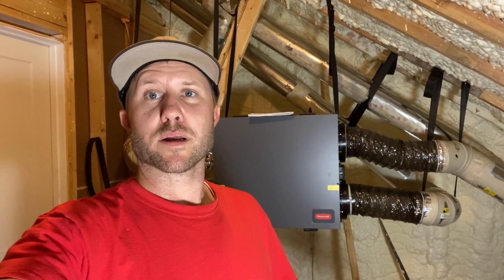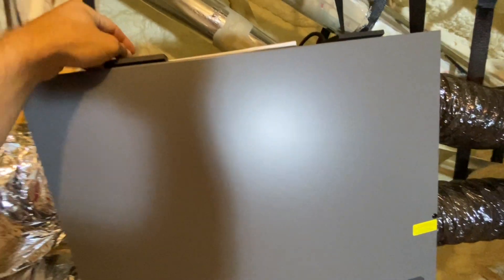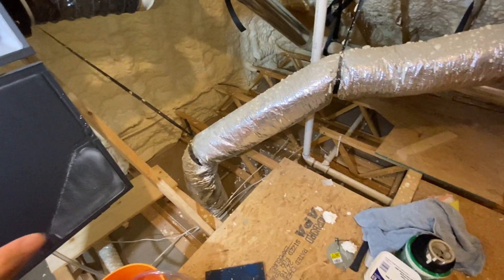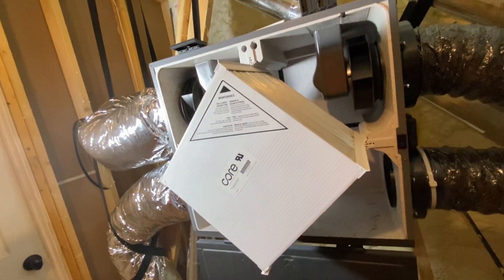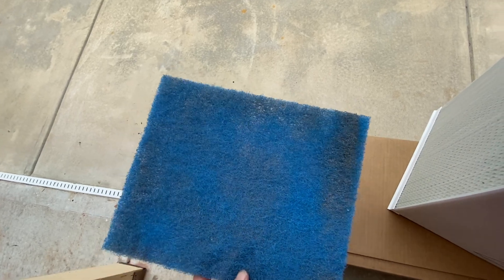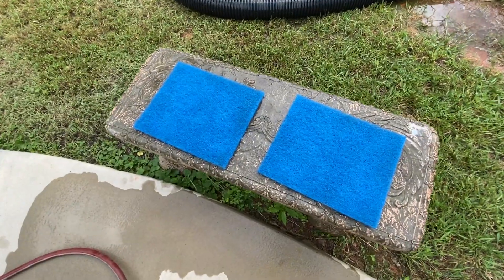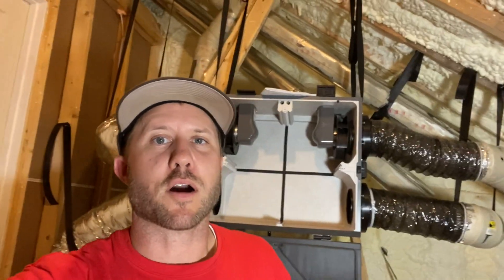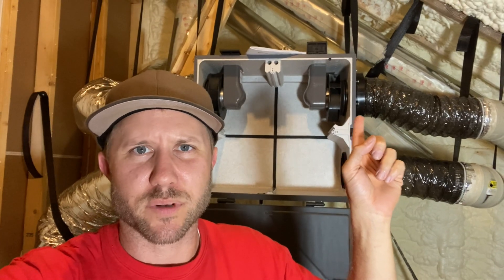Honeywell ERV first filter cleaning and first 3 months update. Energy Recovery Ventilator.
We installed a Honeywell ERV to help with ventilation issues caused by spray foam insulation. This is the first time I opened it to clean the filters. I also talk about how it has improved the ventilation in our house.